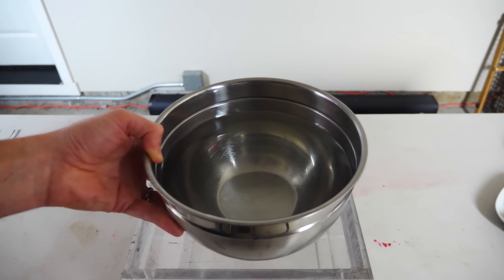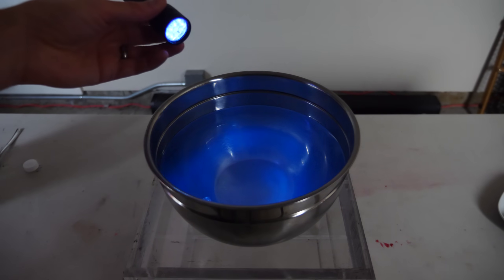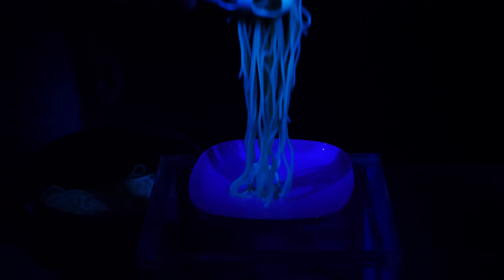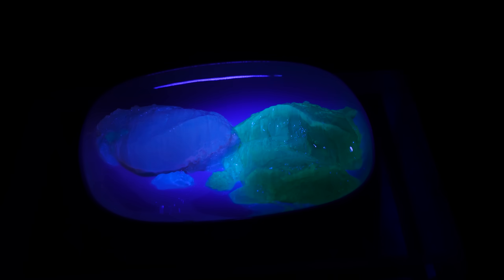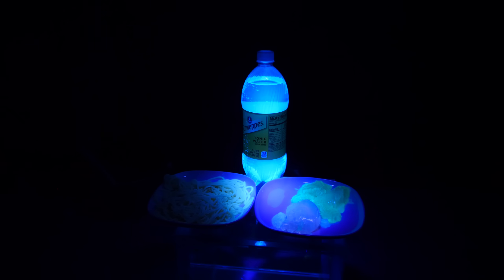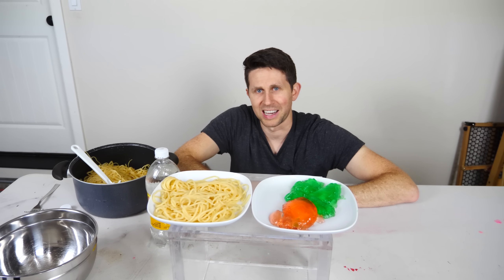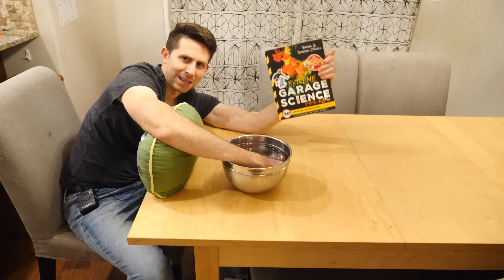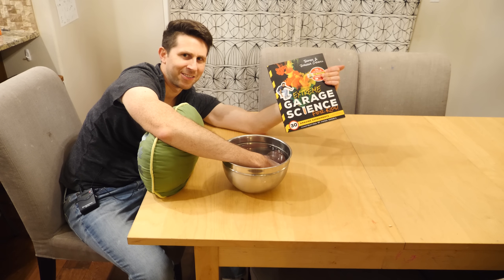Making Edible Glow-in-the-Dark Food!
In this video I show you how to make glowing edible food. I even try to make my hand glow!